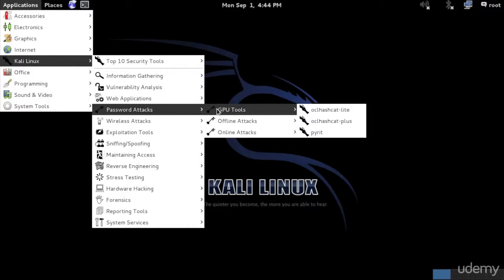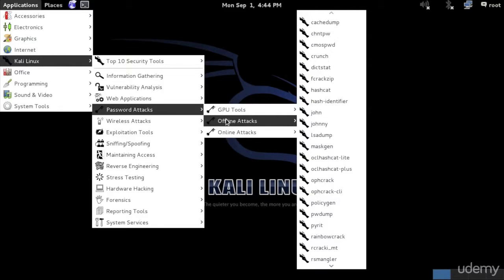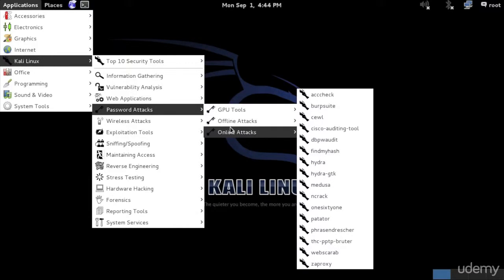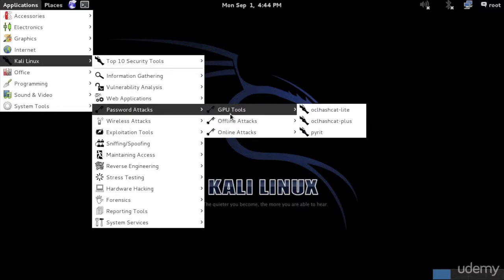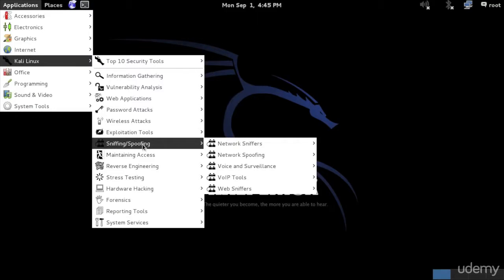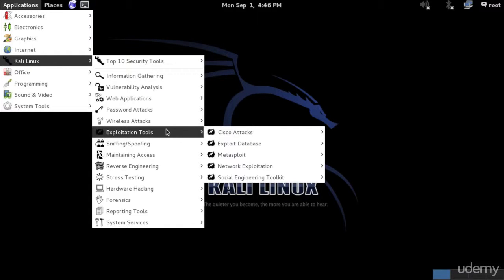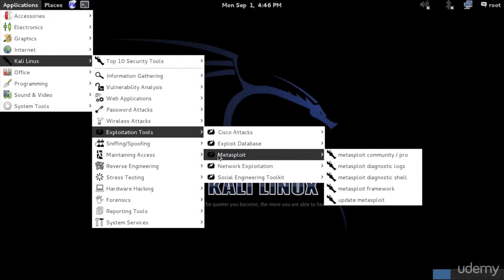Introduction to Ethical Hacking - S02E10 - IT Security and Ethical Hacking CEH V8